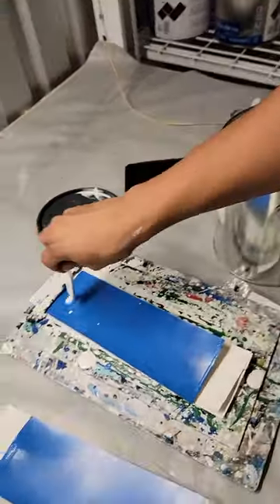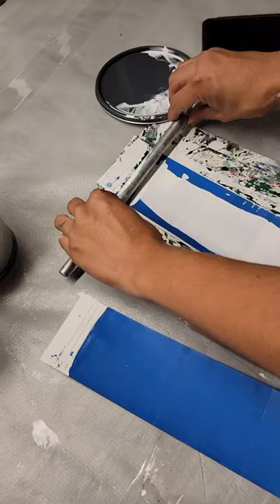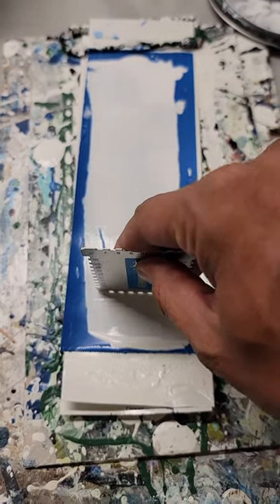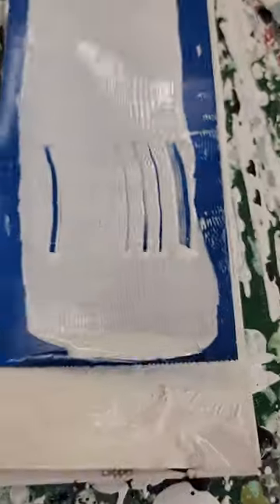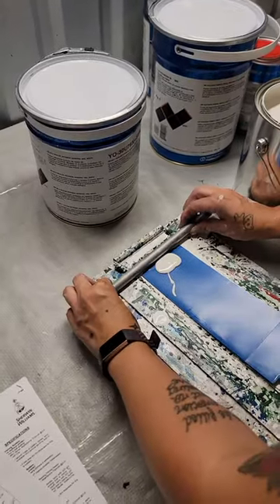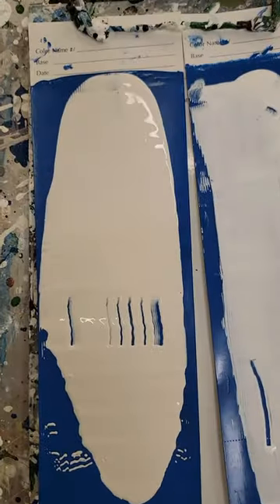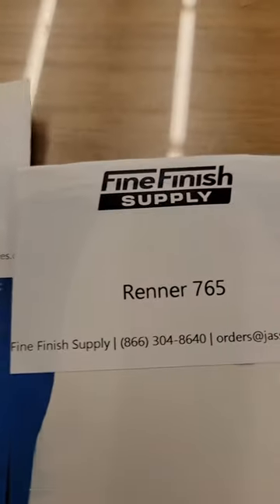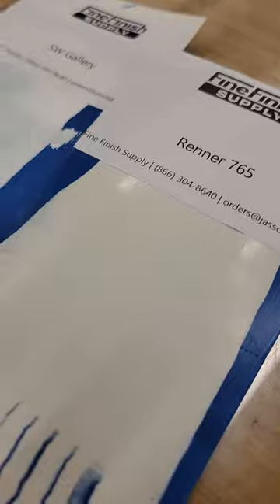Sherwin Williams™ Gallery series review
In this video we dive into a head-to-head comparison between two cabinet paints: the Sherwin Williams™ Gallery Series and Renner Wood Coatings™ 765 at 4 wet mills.

Our tests reveal that Renner Wood Coatings™ 765 emerges as the clear winner, boasting superior qualities and performance across multiple key factors.

Firstly, we'll examine the thickness and hiding power of the two. The Gallery Series by Sherwin Williams™ falls short in this area, proving to be thinner and less opaque compared to the Renner product.

Renner Wood Coatings™ 765 showcases an impressive vertical hang, ensuring a more even and professional finish on your cabinets. On the other hand, the Gallery Series struggles to match up, resulting in a subpar vertical application.

Pack and stack time is another critical aspect. The Gallery Series necessitates a 24-hour waiting period before stacking, while Renner's 765 is half the time at only 12 hours.

Sherwin Williams™ recommends 2-3 coats of their Gallery Series, whereas Renner Wood Coatings™  765 offers exceptional coverage with just one coat.

Whether you're a professional painter or a DIY enthusiast, this video is a must-watch before tackling your next cabinet painting project.